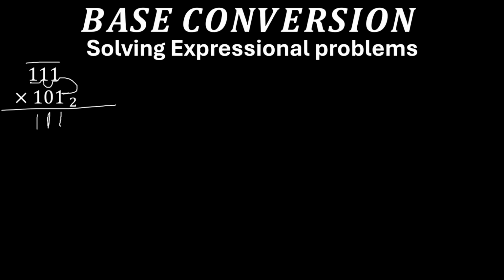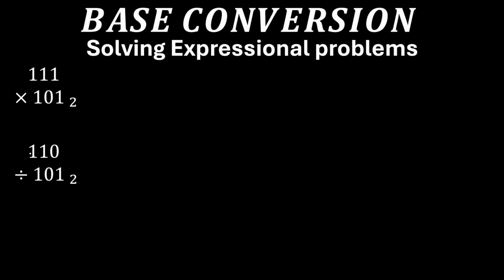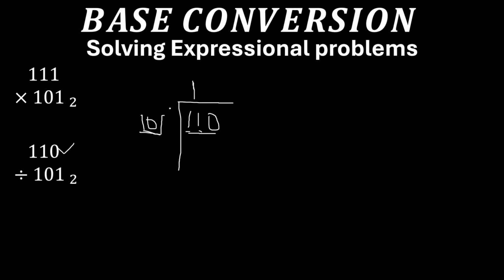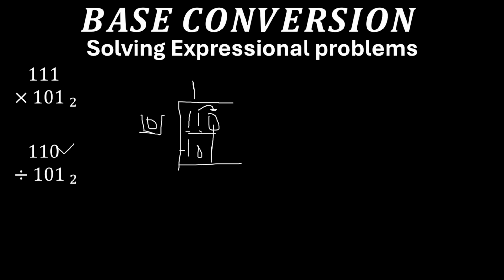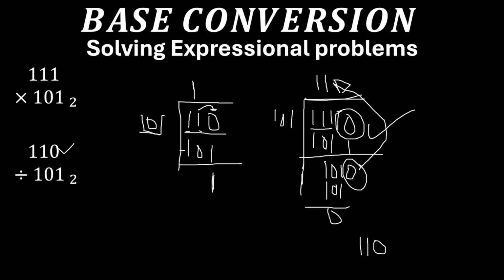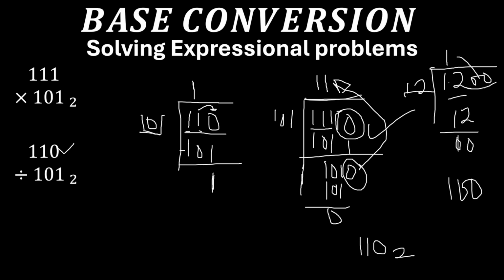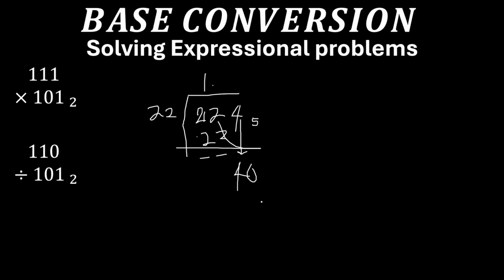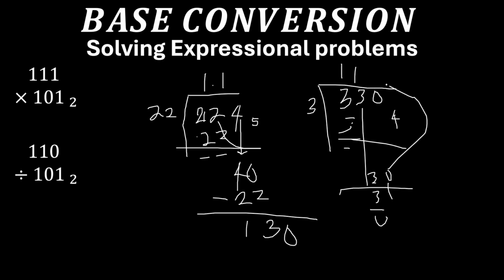Multiplying and dividing number bases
In this lesson, you will learn how to solve multiplication and division problems in different number bases step by step. The video explains clear methods, worked examples, and solutions to help students understand number base operations easily. This content is useful for exams, classroom learning, and building strong foundations in mathematics.